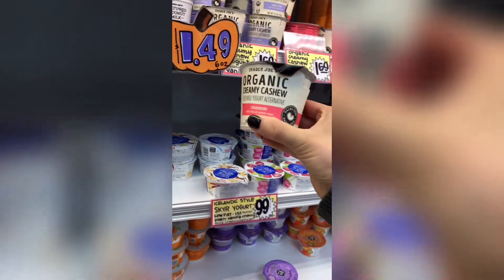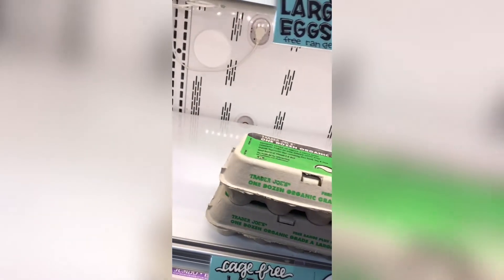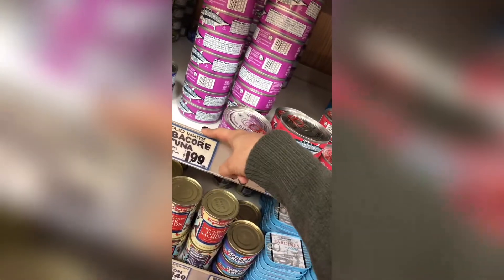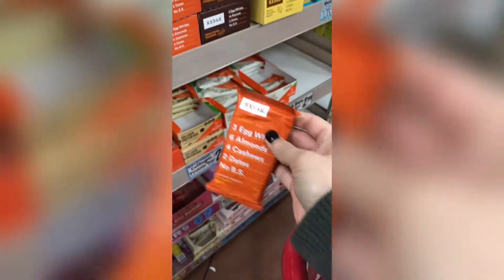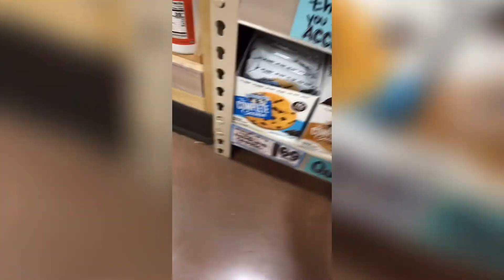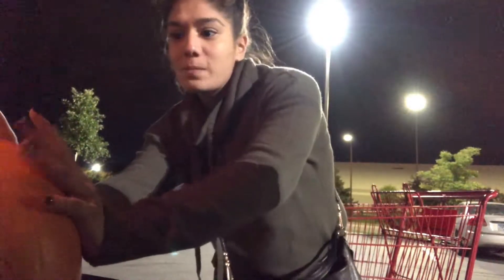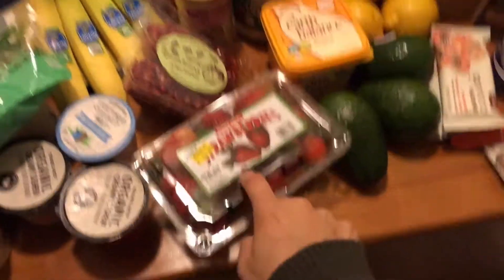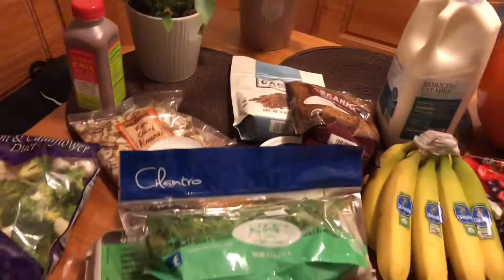TRADERS JOE’S HAUL